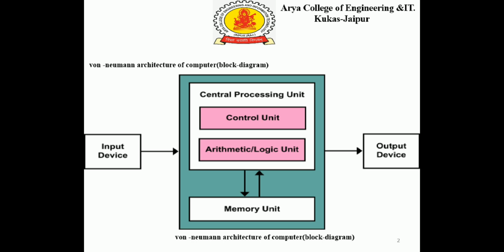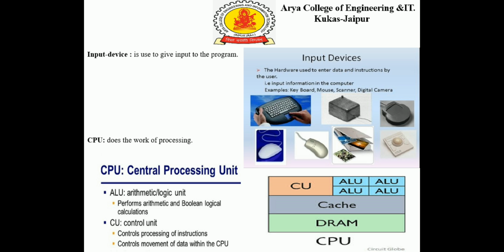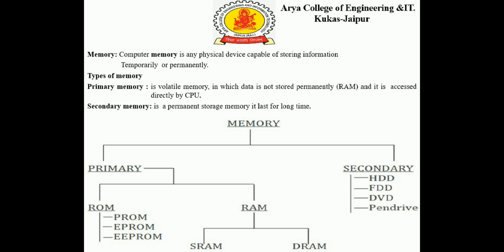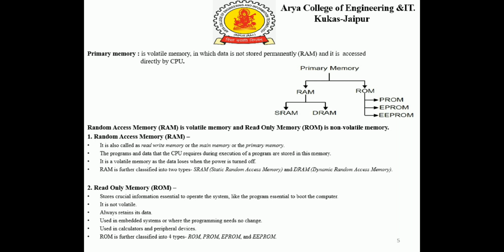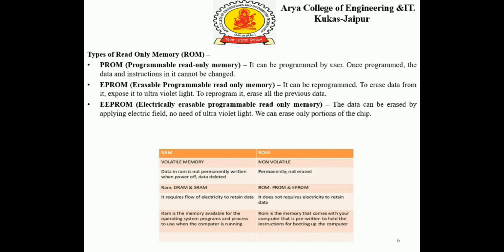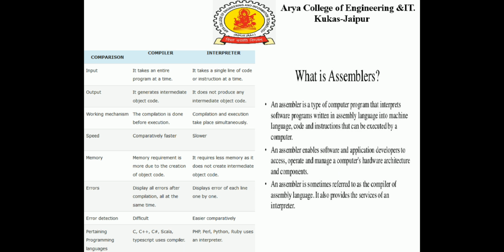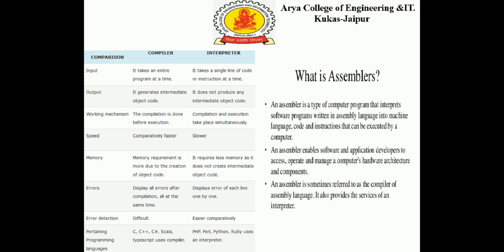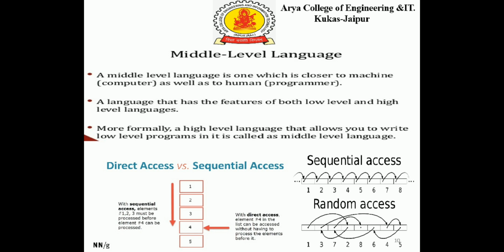Von-Neumann -L7 By Dr.Pawan Bhambu | Arya College